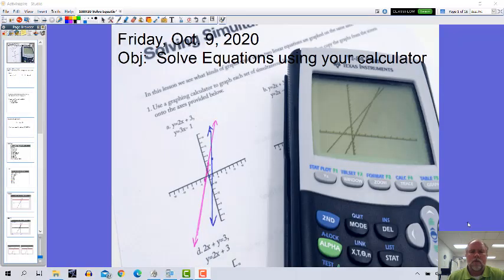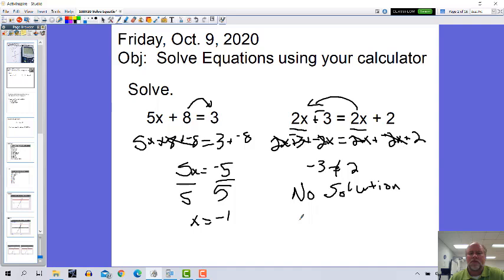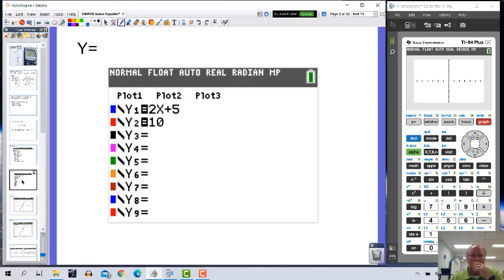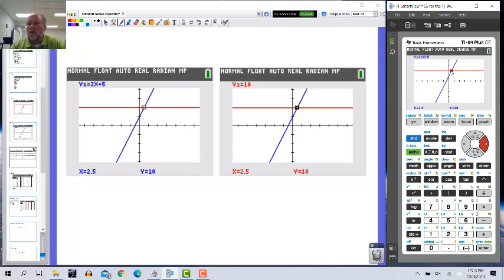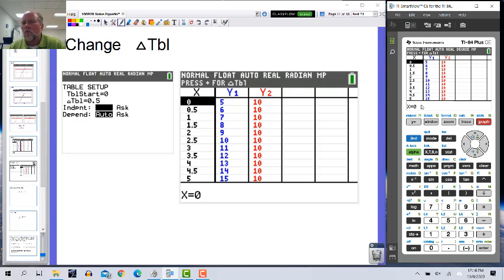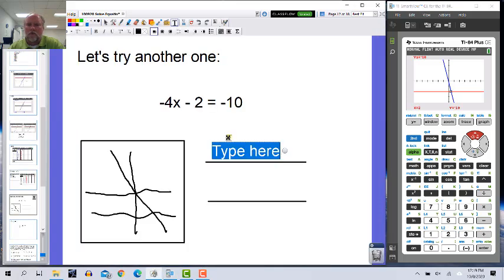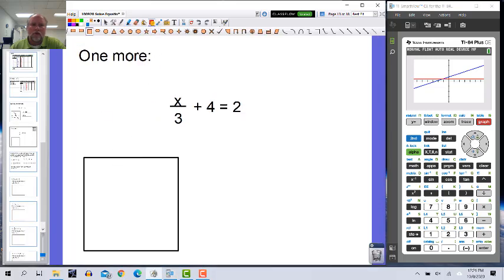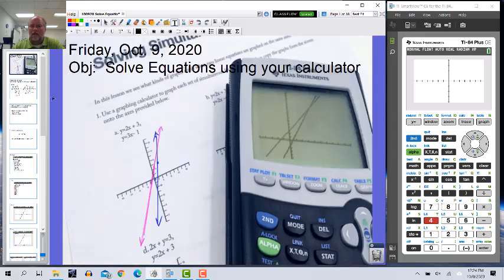100920 Graphing Equations with Calculator